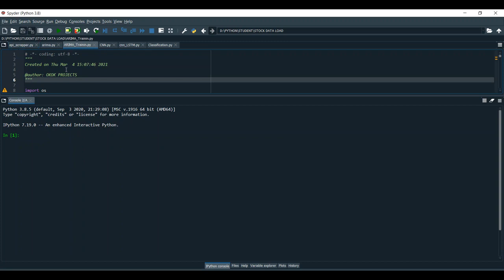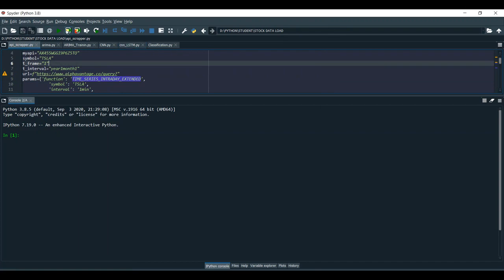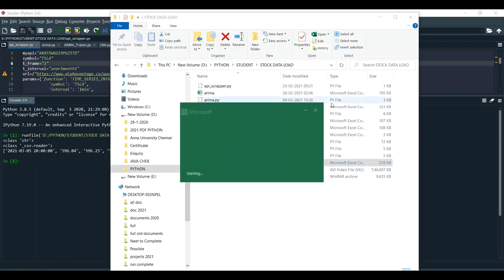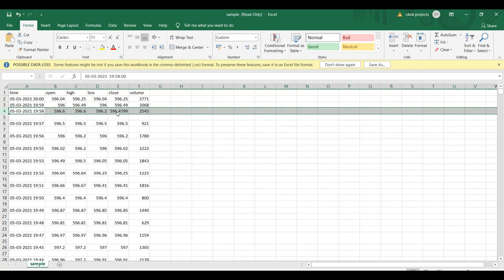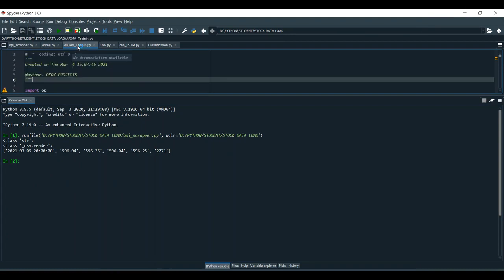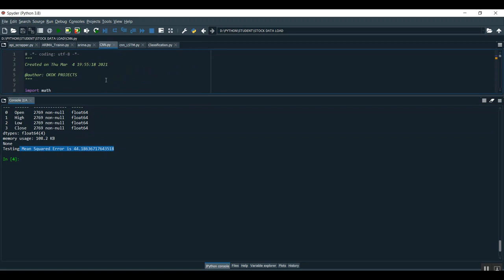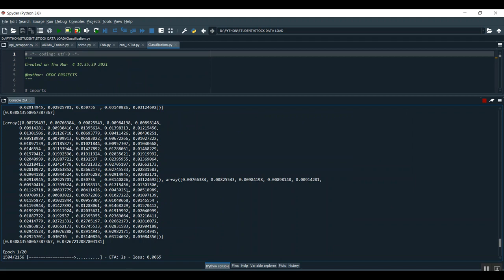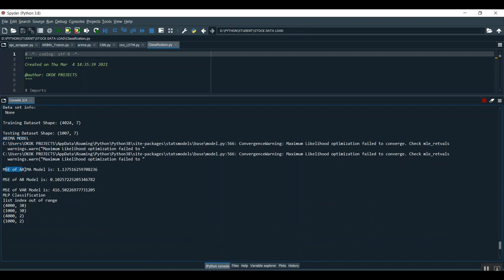Forecasting Stock Price Based on Frequency Components by EMD and Neural Networks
IEEE PROJECTS 2024 TITLE LIST

* Complete Source Code
* Complete Documentation
* Complete Presentation Slides
* Flow Diagram
* Database File or Dataset
* Screenshots
* Execution Procedure
* Video Tutorials
* Supporting Softwares

Support Specialization
* 24/7 Support
* Ticketing System
* Voice Conference
* Video On Demand
* Remote Connectivity
* Document Customization